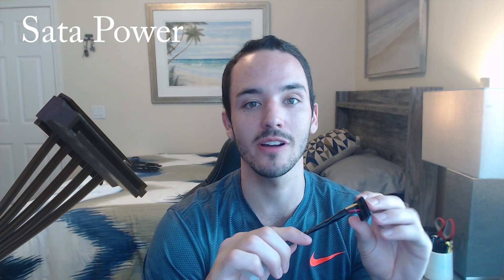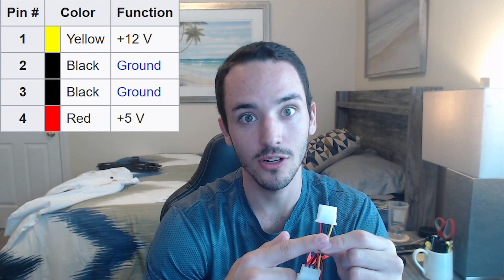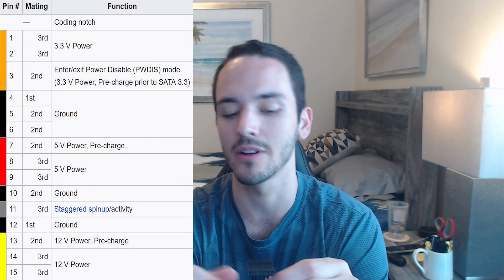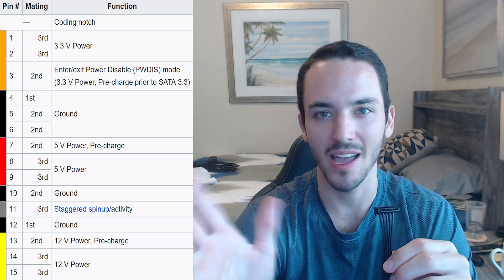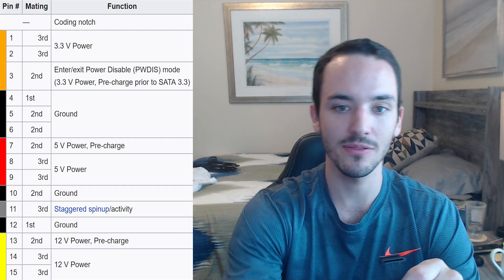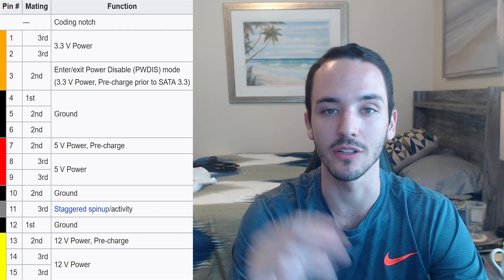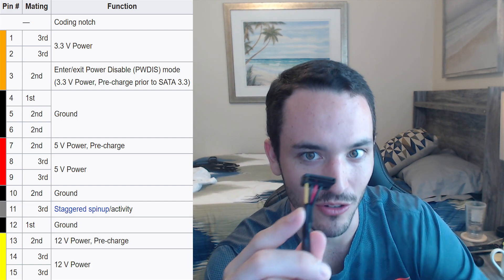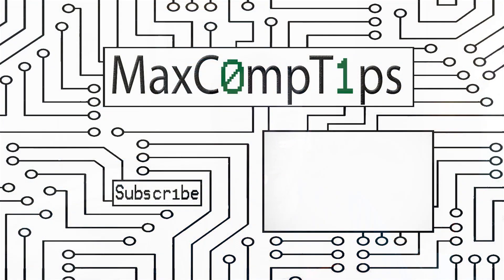Sata VS Molex Power - Explained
My PC:
Motherboard (Asrock Steel Legend)
Ryzen 7 3700X CPU
RAM (Corsair Vengeance DDR4 16GB)
Zotac 1070 TI Graphics Card
Corsair AIO Liquid Cooler
TP-Link Wifi Card
Razor Mamba Chroma Mouse
Razor DeathStalker
My Monitors/TV:
Asus 4k 24" Monitor
LG 4k 24" Monitor
Samsung 43" 4k HDR TV
Hard Drives I Use:
Samsung Evo SSD
Samsung 970 Pro NvMe SSD
Seagate 2 TB HDD